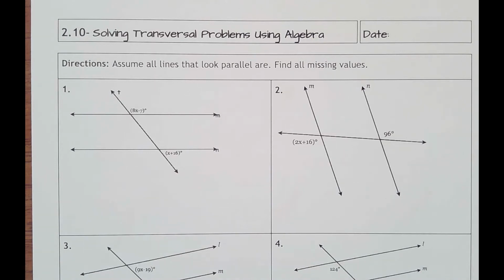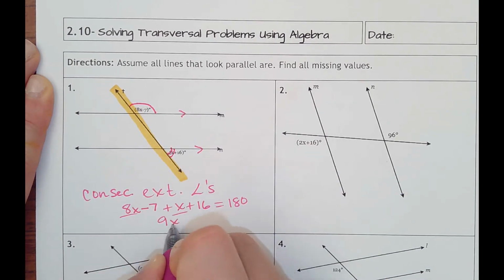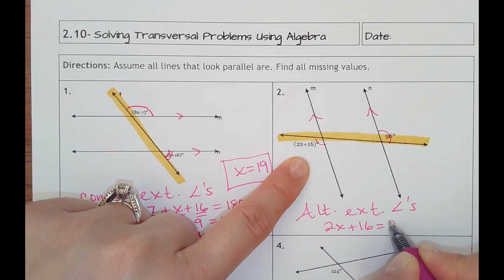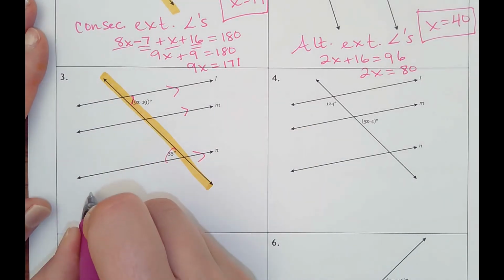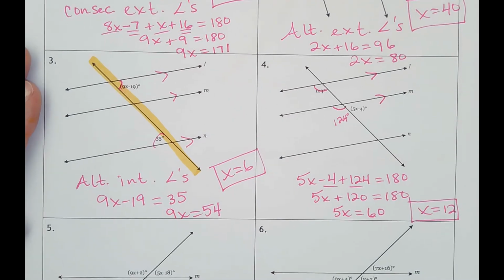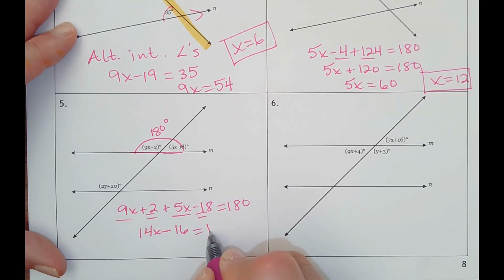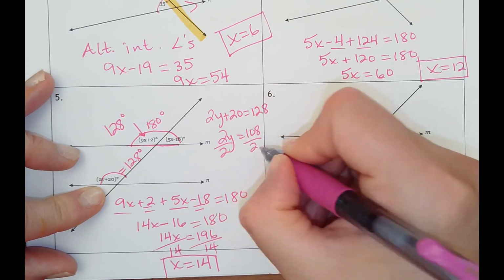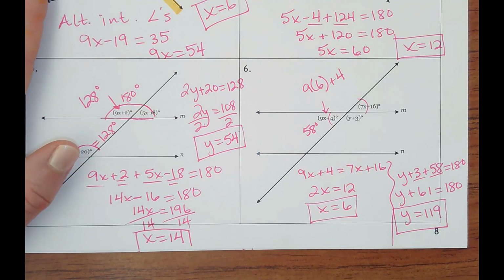2.10- Solving Transversal Problems Using Algebra